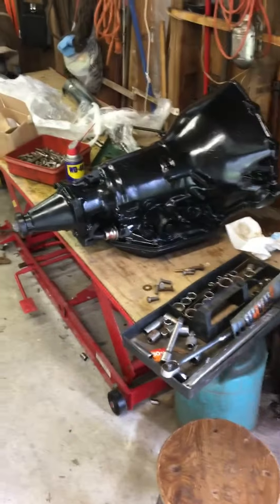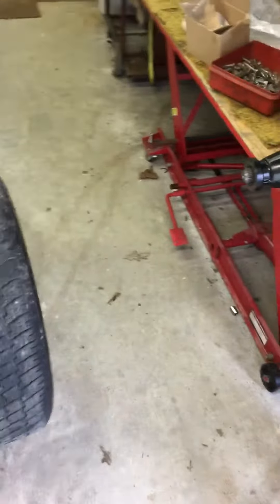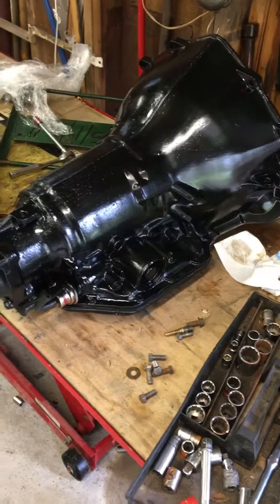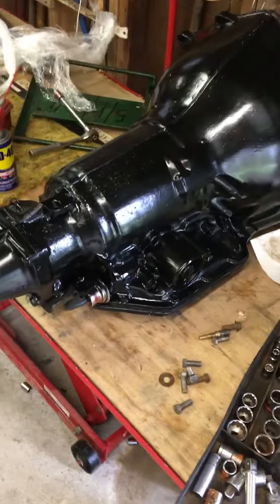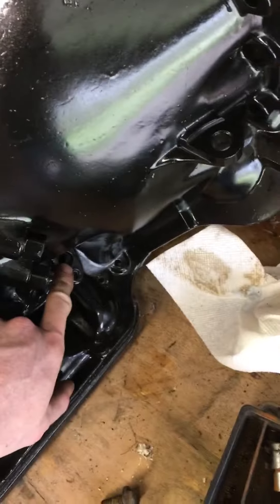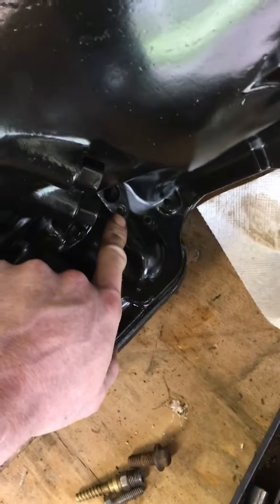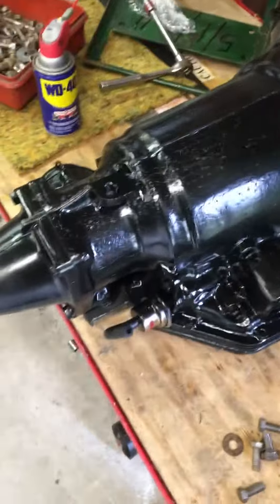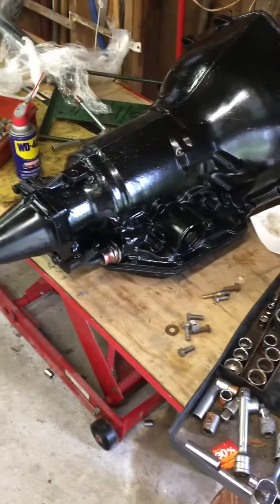New transmission for roadster.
Bring the roadster back from the dead.